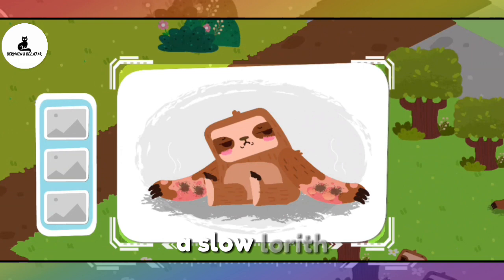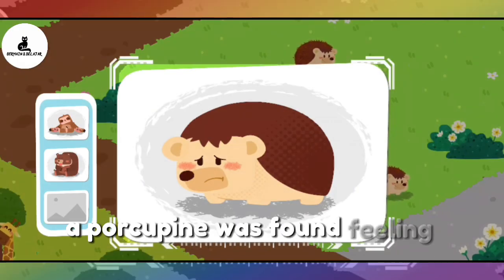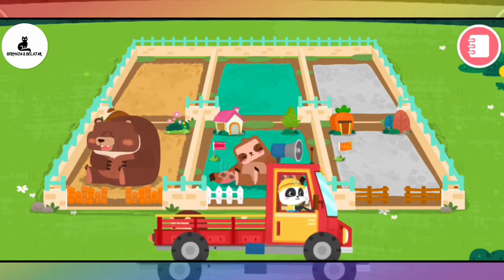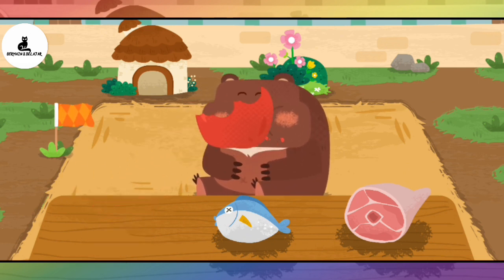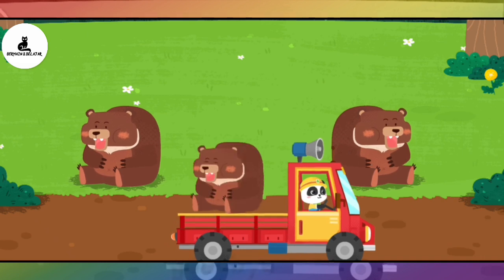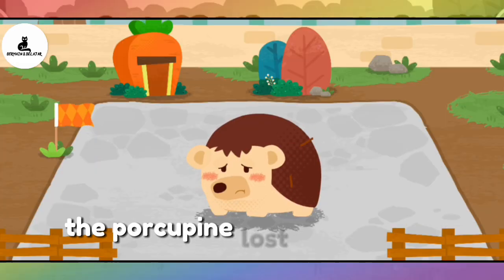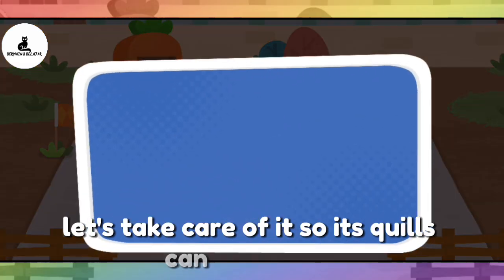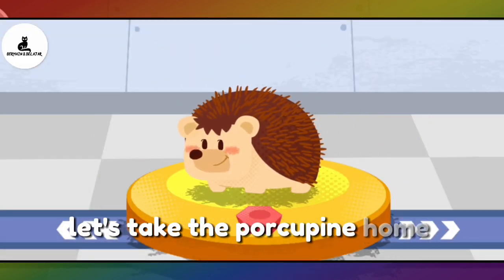BabyBus Animation for Babies | Animal Rescue Station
Help and care for animals!
bear, slow loris and porcupine need your help! Let's find the injured animals. Care for and treat them. Give these animals new homes and help decorate them!'"